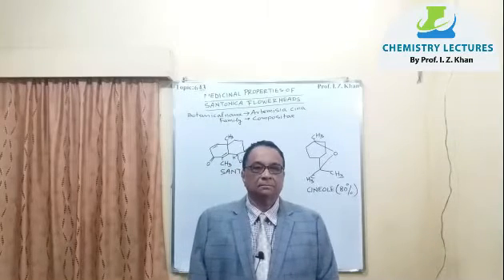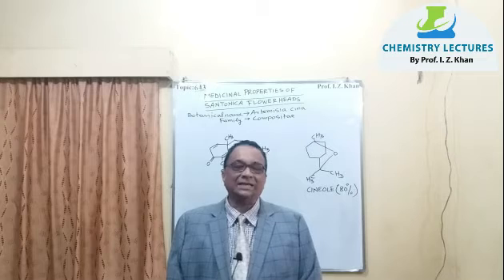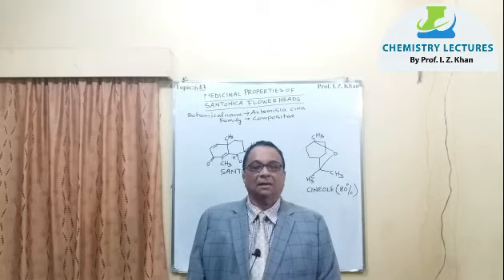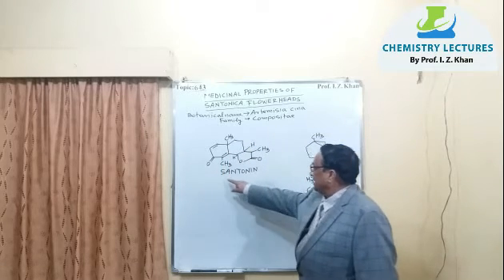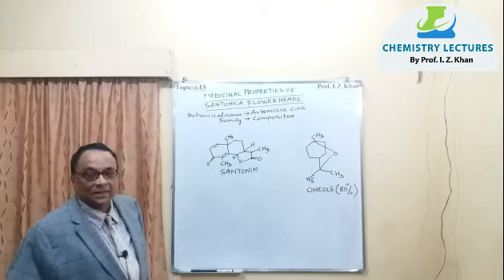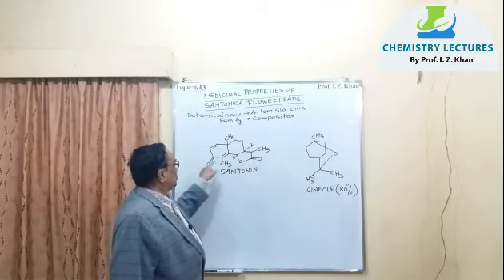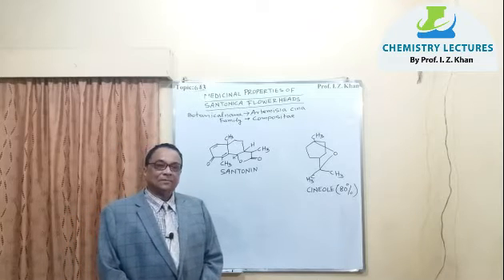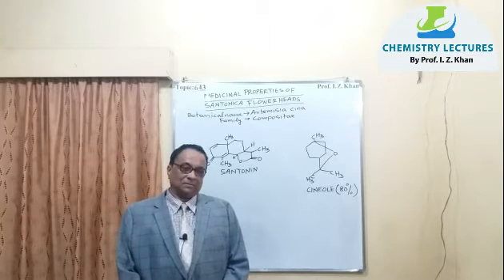Lecture 643: MEDICINAL PROPERTIES OF SANTONICA FLOWER HEADS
Santonica flower head contains 3% volatile oil, which contains about 80% cineole. Santonin is the crystalline bicyclic sesquiterpene lactone of santonic acid. Santonin is photosensitive and keeping in the light it becomes brown. Santonin has maximum action on roundworm and little less action on threadworm, but no action on tapeworm.

Prof. I. Z. Khan's Book on PHYTOMEDICINALS- AN APPROACH OF THE 21ST CENTURY (HERBAL GOLD)